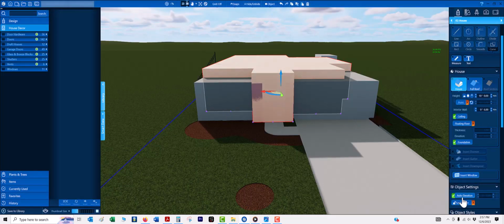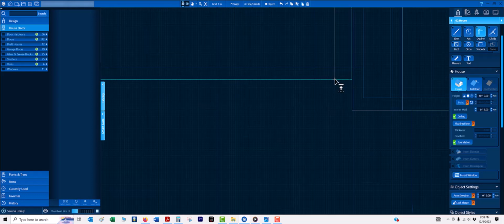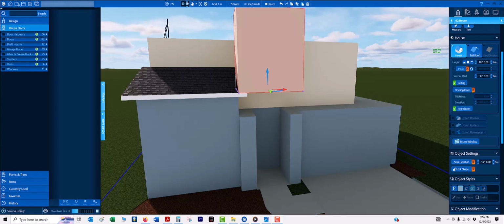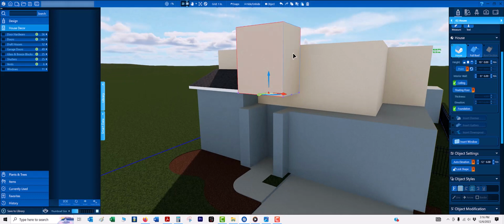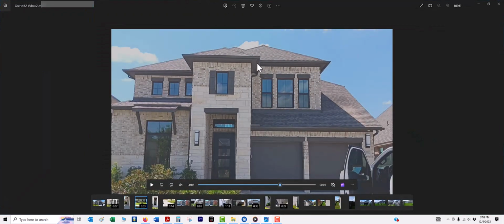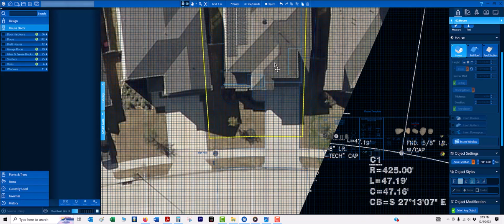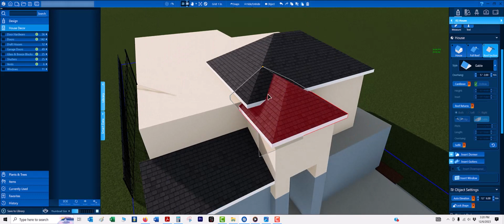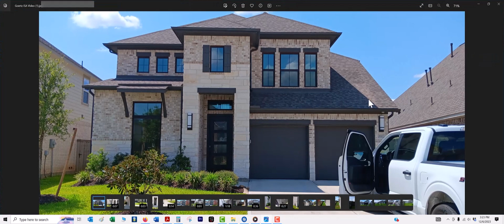Detailed House Plan Pt 3 Building the House in Pool Studio